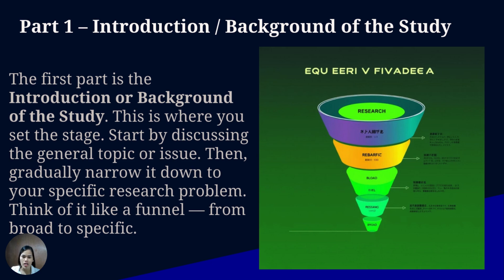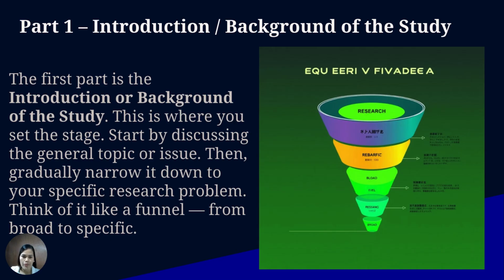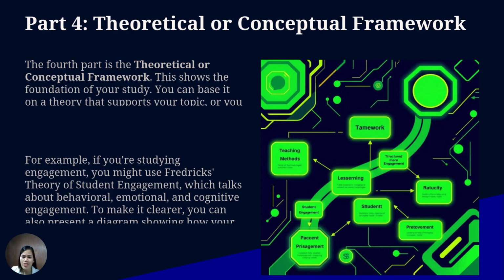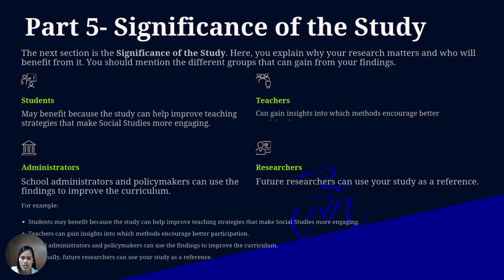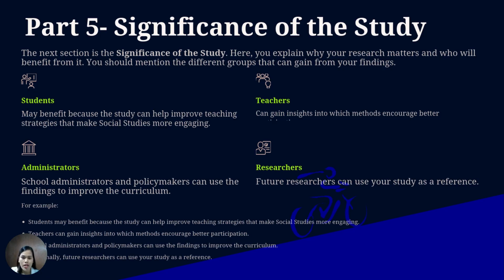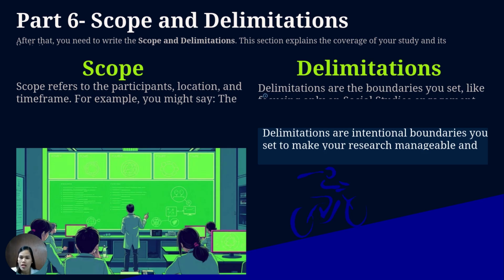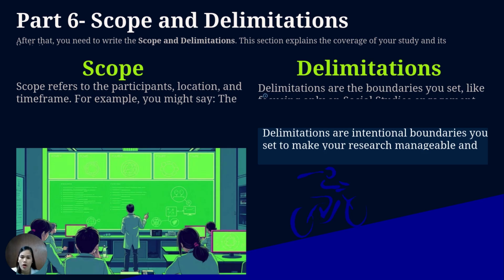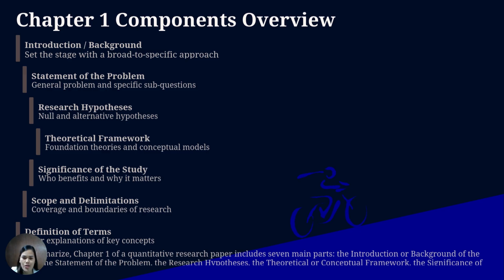How to Write Chapter 1 in Quantitative Research pptx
“Good day everyone! In this presentation, I’m going to walk you through Chapter 1 of a quantitative research paper. Chapter 1 is very important because it introduces your study, explains why it matters, and shows what you want to achieve. If you can write a strong Chapter 1, the rest of your paper will be much easier to follow.”